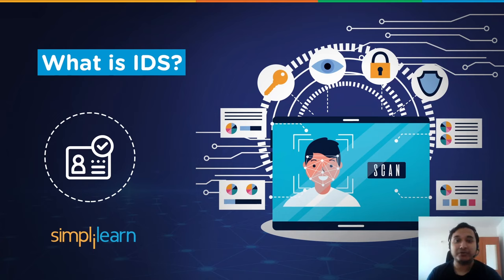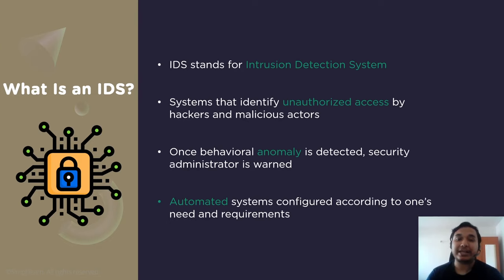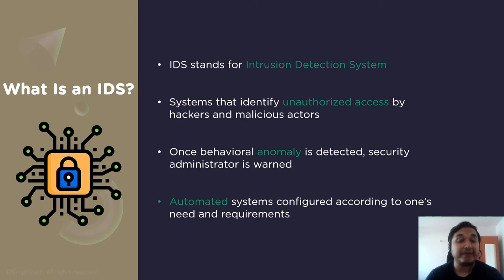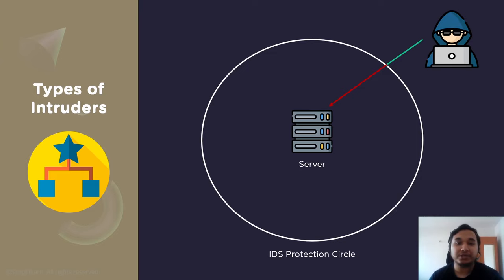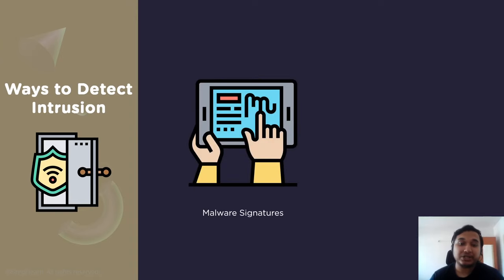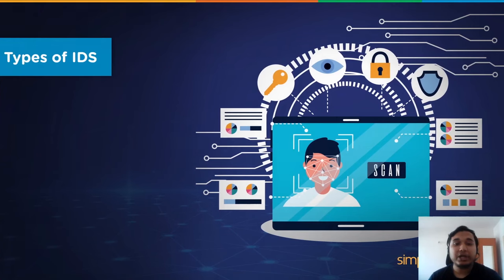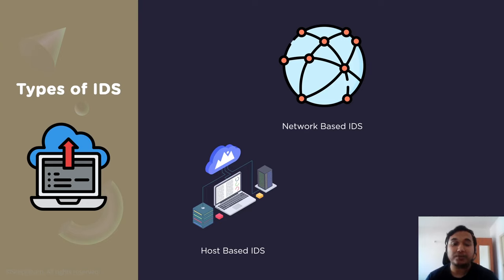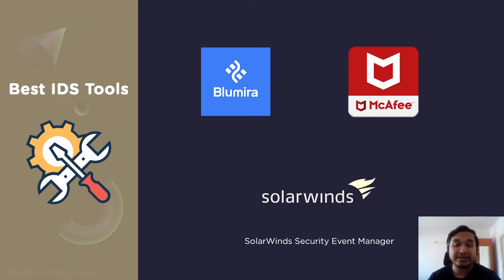What Is Intrusion Detection System? | Intrusion Detection System (IDS) | Cyber Security |Simplilearn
In this video on What Is Itrusion Detection System, we cover the definition of an Intrusion Detection System, also known as an IDS, and how it aids cyber security professionals in securing corporate and consumer data. IDS systems help protect network attacks from different types of intruders, masqueraders and misfeasors. We also cover the different types of IDS deployment systems and the best intrusion detection system platforms on the market like Blumira, SolarWinds and McAfee.

00:05 Introduction to Intrusion Detection Systems
01:19 What Is an IDS?
03:54 Types of Intruders
05:15 Ways to Detect Intrusion
06:49 Types of IDS
08:45 Best IDS Tools

An intrusion detection system (IDS) is customized software that monitors network traffic and detects anomalies. Unexpected or inexplicable network changes might signal fraudulent behavior at any level, from the beginning of an assault to a full-fledged breach.

✅ Key Features

- 8X higher interaction in live online classes conducted by industry experts

✅ Skills Covered